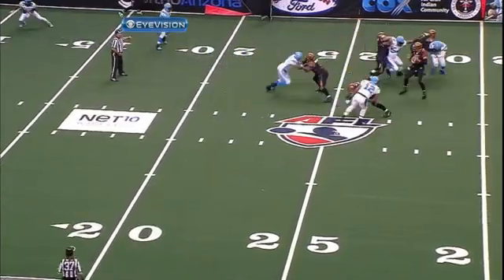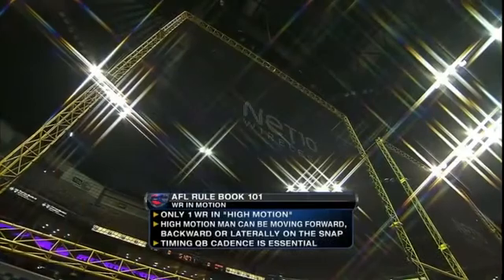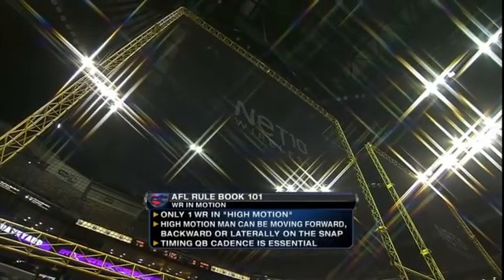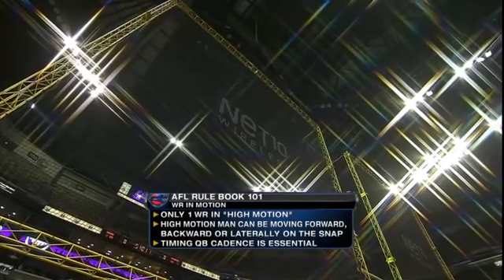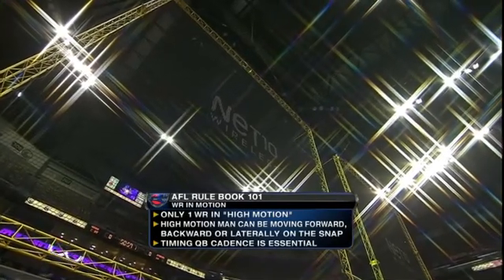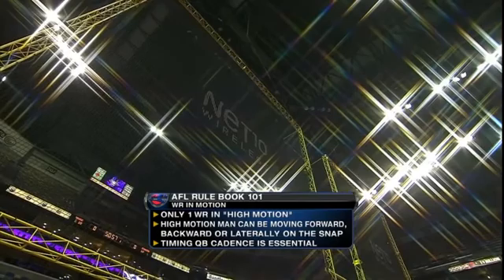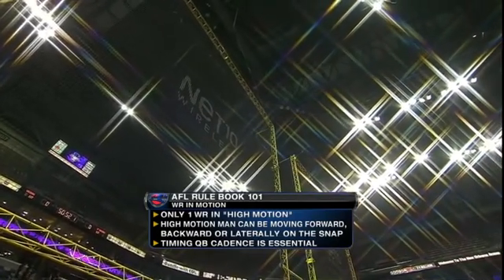AFL 101: High Motion Man